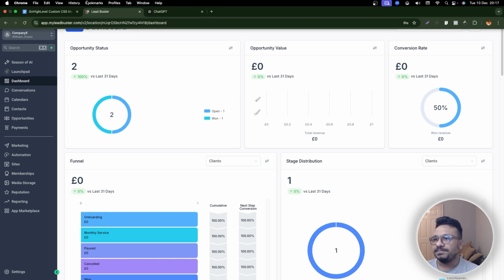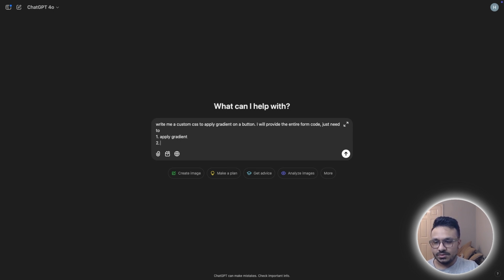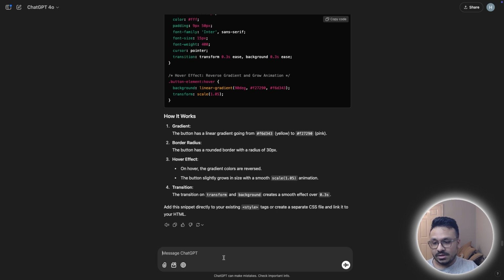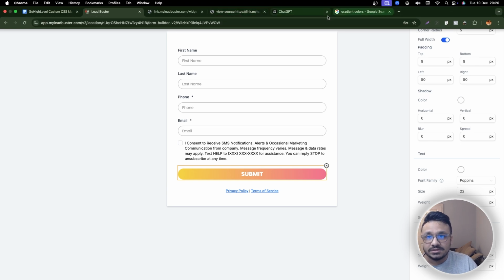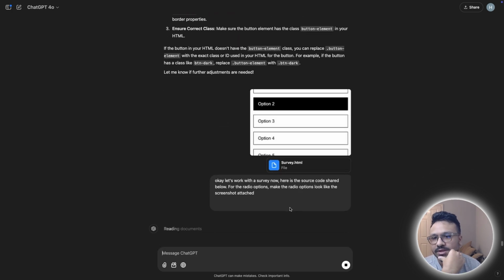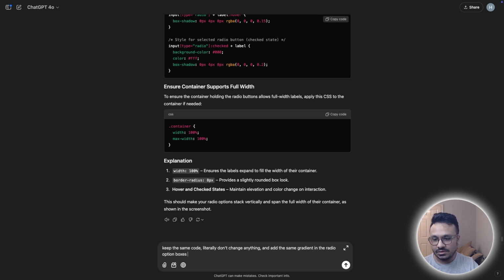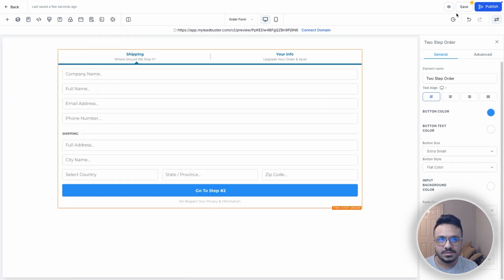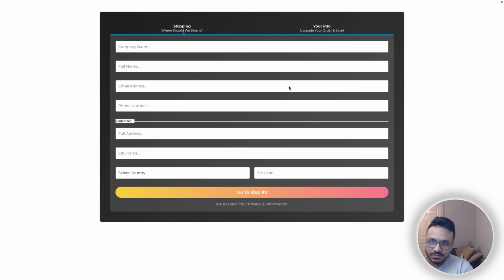GoHighLevel Custom CSS Made Easy Using ChatGPT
FOR
✅ Weekly Coaching
✅ Members-only Discounts